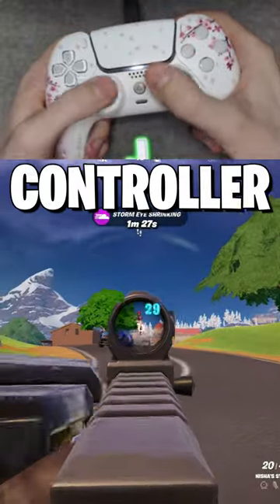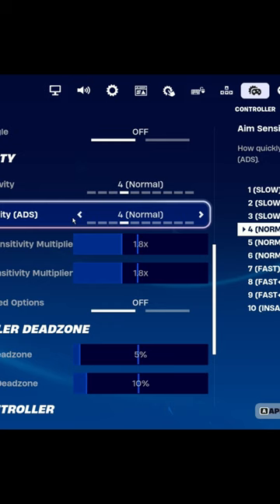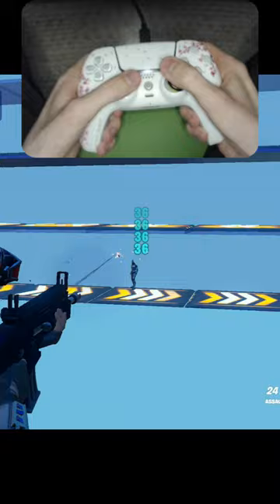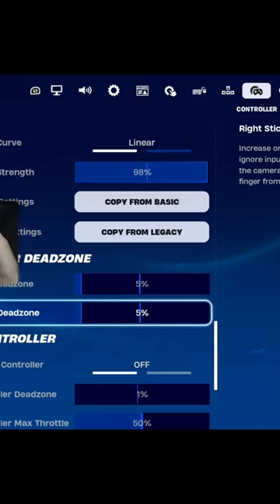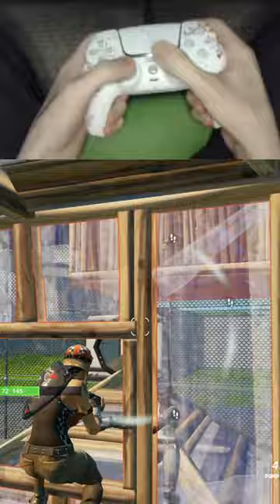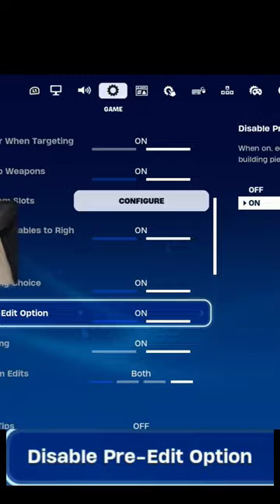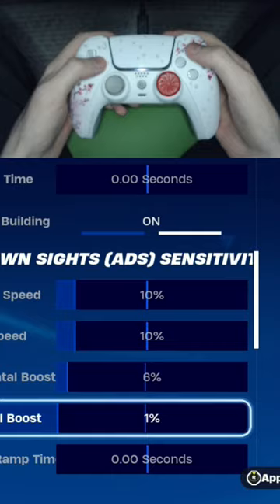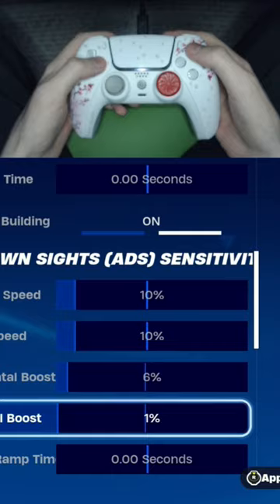Top 5 Controller Tips & Tricks I Wish I Learned Sooner! Fortnite Settings/Sensitivity Guide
🌟 Use Code "Jarvyy" in the Fortnite Item Shop! ad 🌟

⏬ Socials ⏬

fortnite controller sensitivity pc,fortnite controller sensitivity settings,fortnite controller sensitivity xbox,fortnite controller sensitivity guide